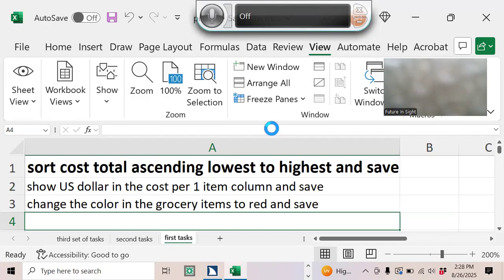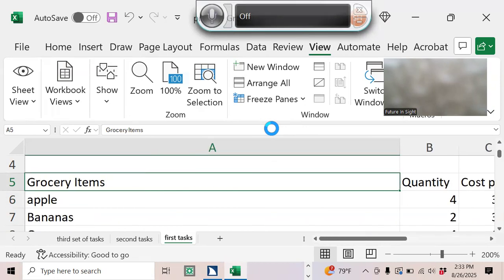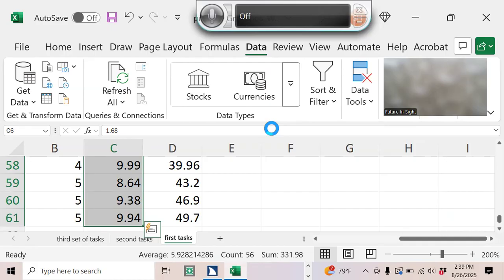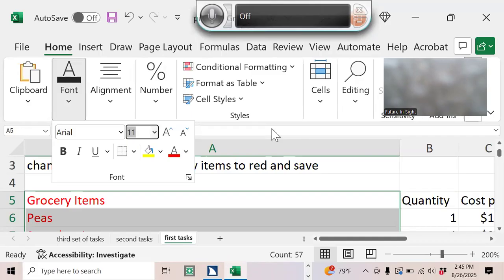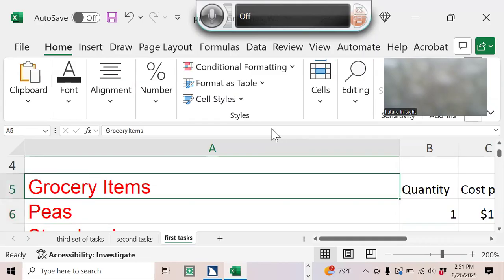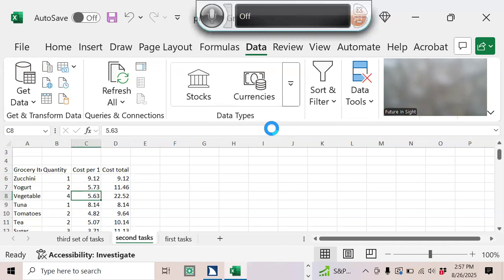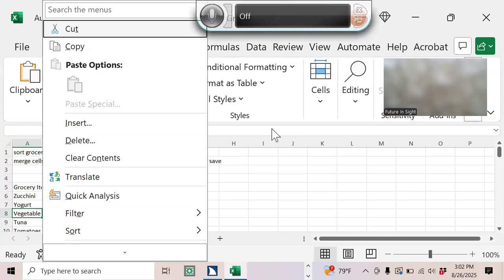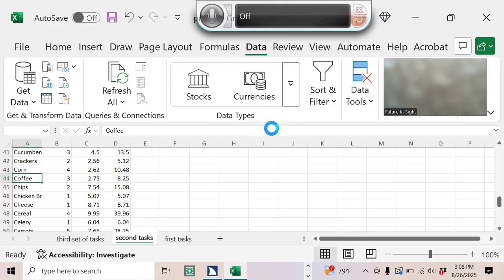Tech Topic: Formatting and Fonts in Excel with Microsoft Key Commands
In this Tech Topic video, Future In Sight's Assistive Technology & Activities Specialist Stephanie Hurd goes over how to adjust formatting and fonts in Microsoft Excel using keyboard commands.

Video Includes: how to sort into ascending and descending order, inserting money and percent, merging cells, inserting and deleting columns and rows, auto fitting height and width, and assigning a data region to become a table.